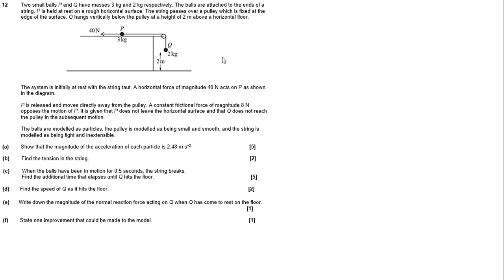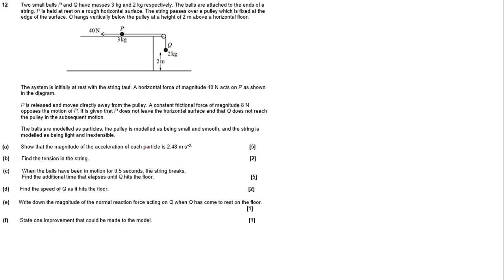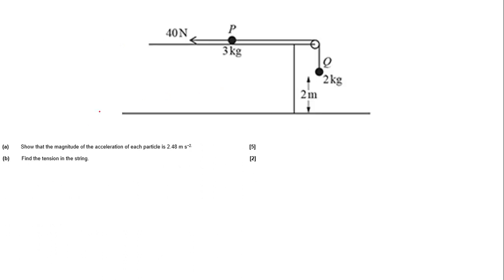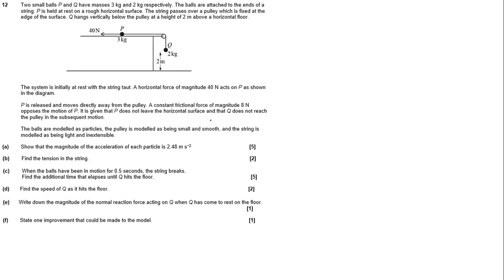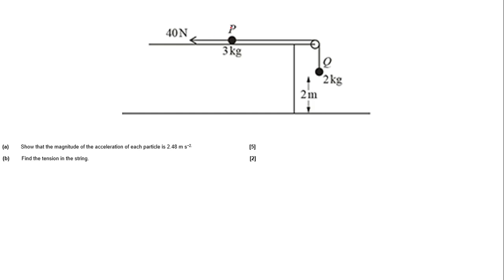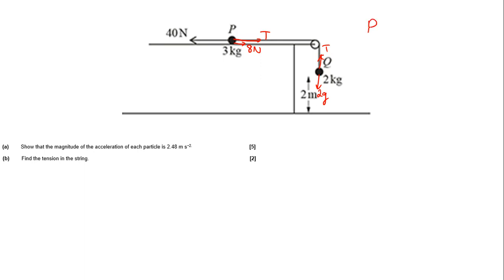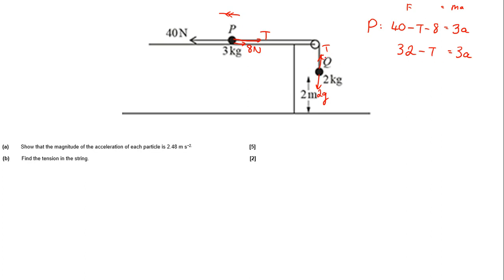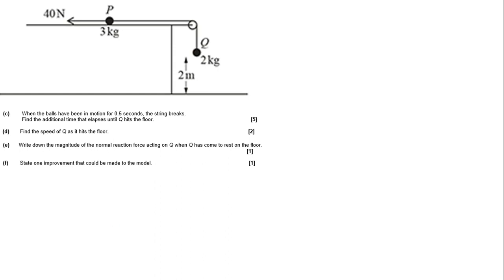Pulleys and SUVAT Questions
Using F=ma to form 2 simultaneous equations in a connected particles problem with a pulley with one particle on a rough horizontal plane and the other on a vertical plane.